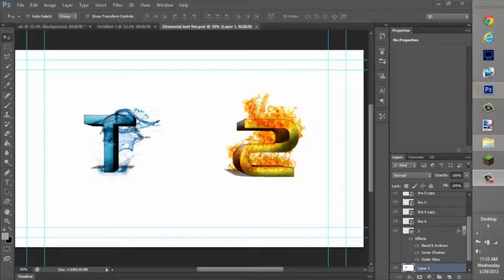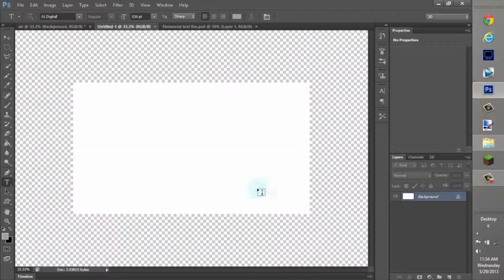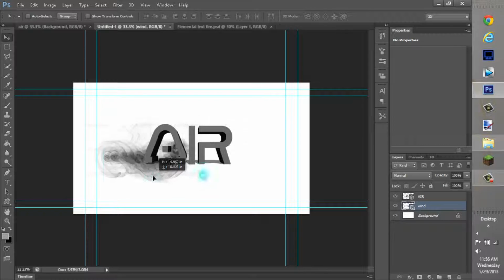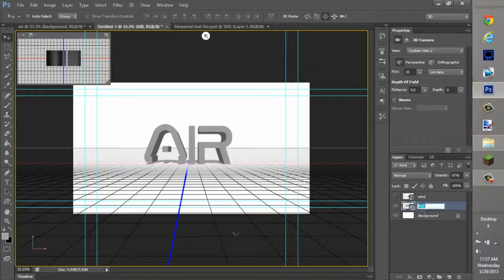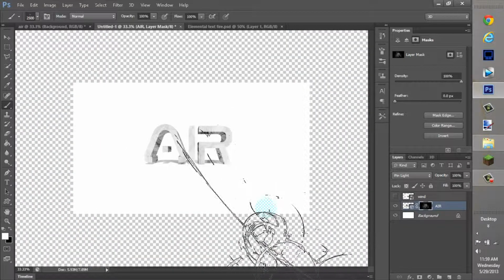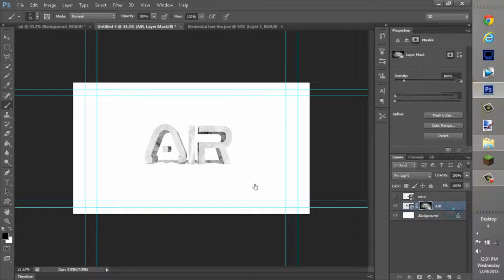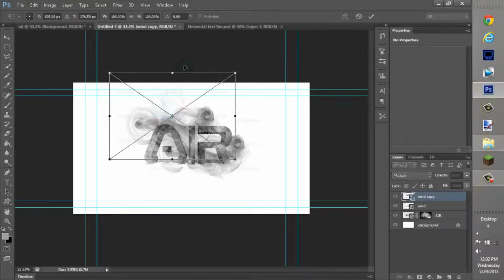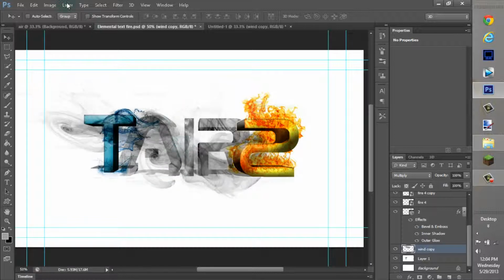Photoshop Element text |AIR| Tutorial EASY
Whats up guys part 3 and as usual links are in description for all the elements:) This episode features air i appreciate the time taken to watch this Subscribe to me i would wildly appreciate it! Thanks

Earth Link:coming soon